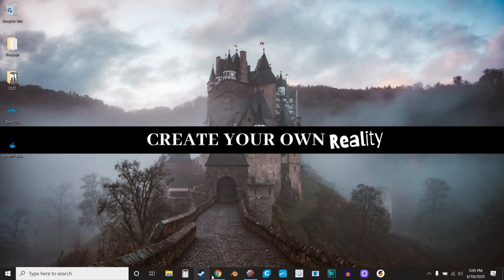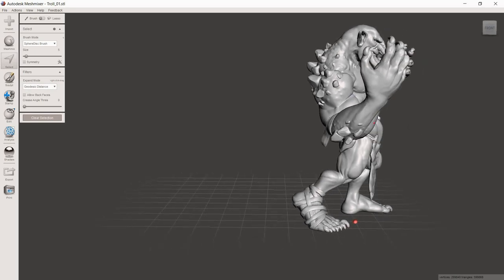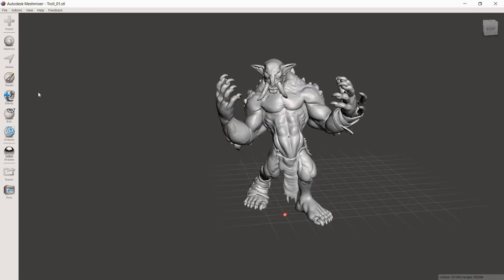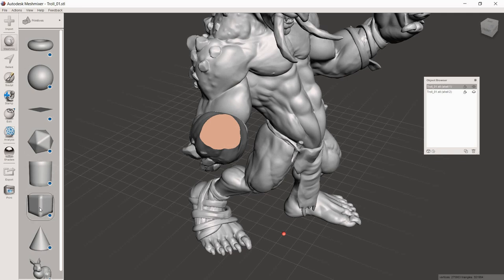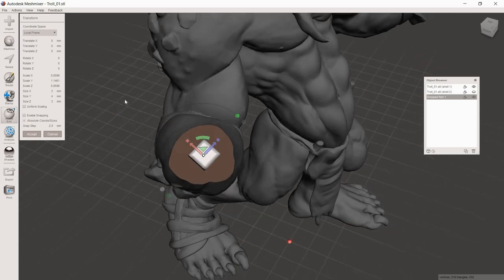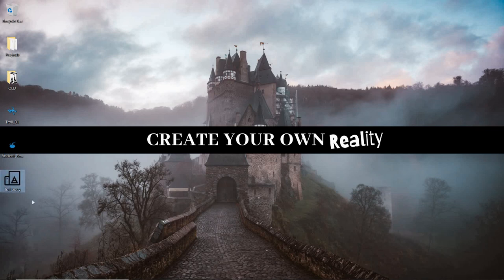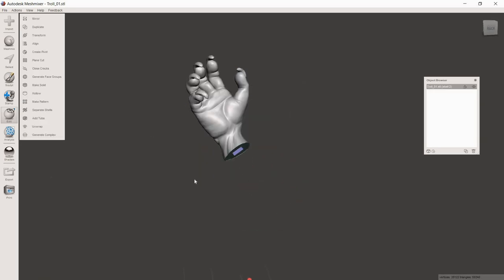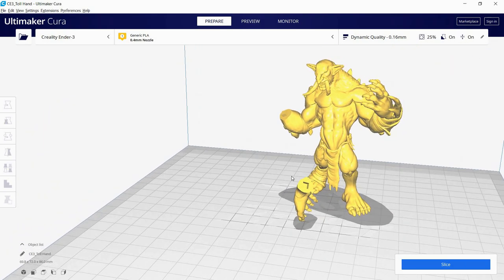How to Make Perfect Alignment Pins With Meshmixer!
Whether you're printing with an FDM or a Resin 3d Printer there will come a time that you will want to know how to cut a model down to fit on your build plate.
Meshmexer makes short work of cutting models, but it can do so much more than just making cuts! For example, when you cut a model to make it fit on your build plat, why not add alignment pins so it goes together perfectly?
Yeah, Meshmixer can totally do that and in this video, I'll show you how!

Chapters
0:00​ Video Intro
0:31 What we'll cover in this video.
2:37 What model I'll be using.
3:40 How to reorient and align a model in Meshmixer.
4:25 How to make small detailed cuts in Meshmixer.
7:12 How to separate shells after cutting in Meshmixer.
8:15 How to add alignment pins in Meshmixer.
13:50 How to create a hollow / void in a model using Meshmixer.
17:22 Check your work!
17:58 Video Outro.

▶ Check out the video below to learn how to deal with a model that has lots of shells!

🤝Partner Sites